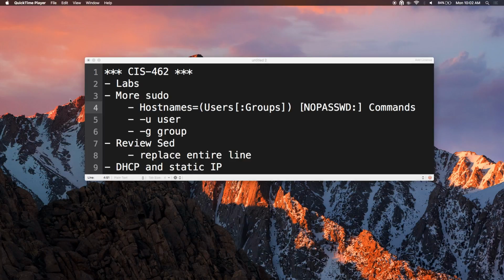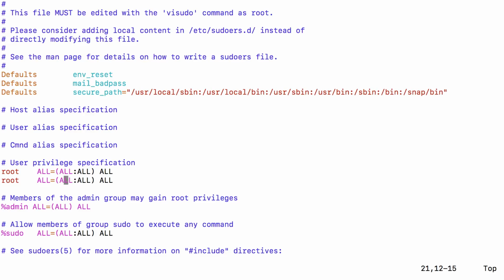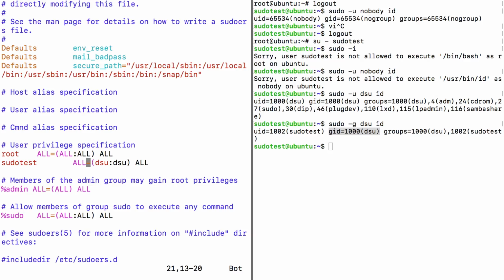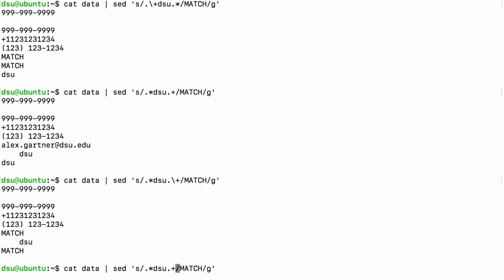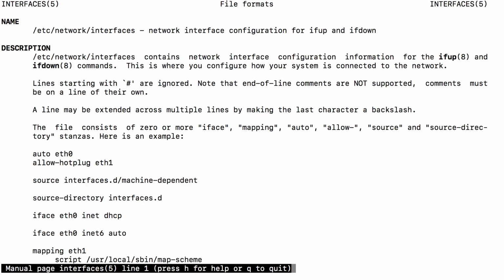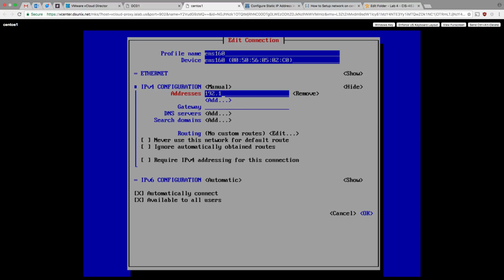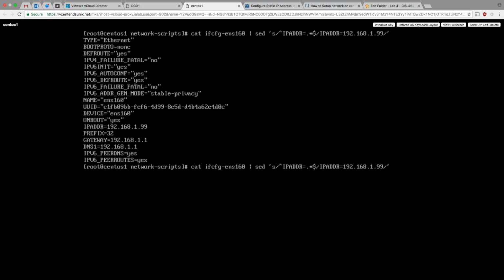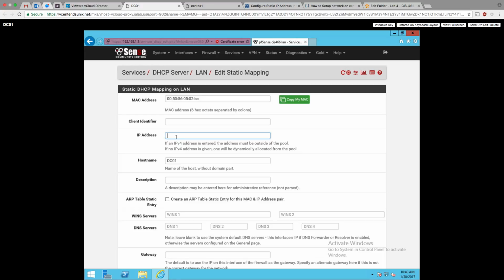[Day 8] More sudo and IPs